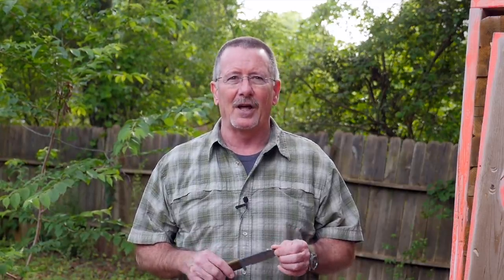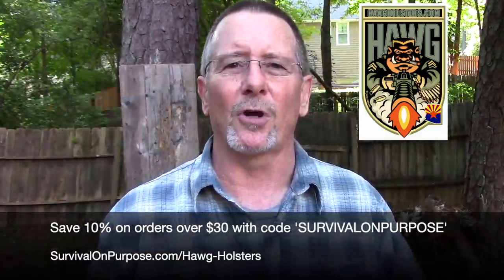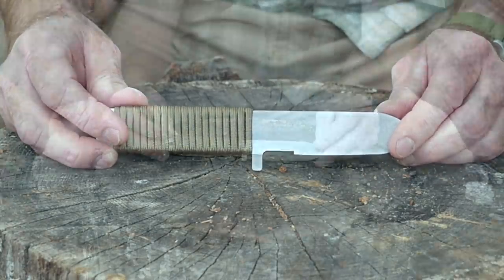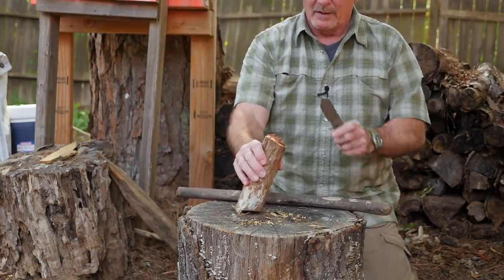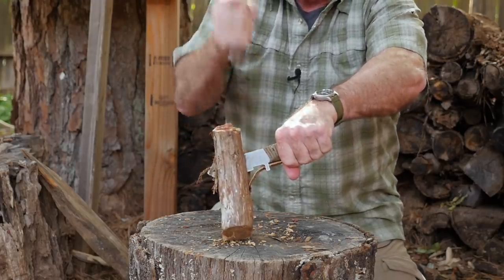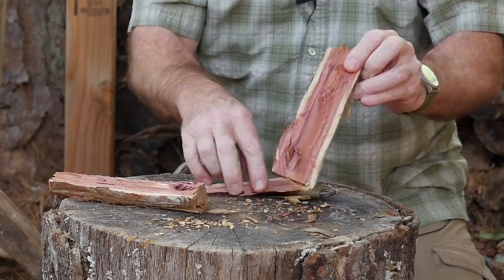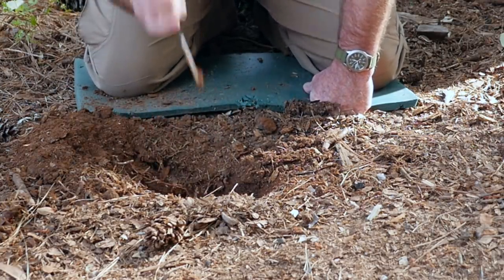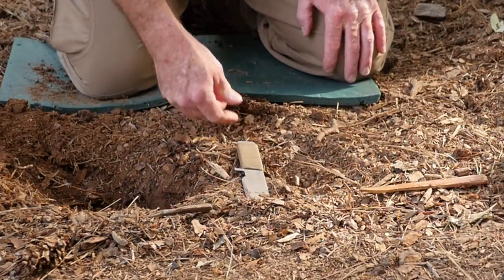Rogan Tools Scout (Spade Tool)- Built For Abuse!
The Rogan Tools Scout (Spade Tool) is a rugged tool designed to do all the stuff you probably shouldn't do with your knife but sometimes do anyway. You can dig, baton, hammer, and generally beat the heck out of the Rogan Scout and save your knife for "knife stuff". All Rogan Tools are 100% Made in the USA.

Be Prepared